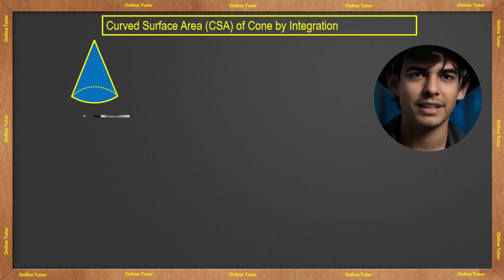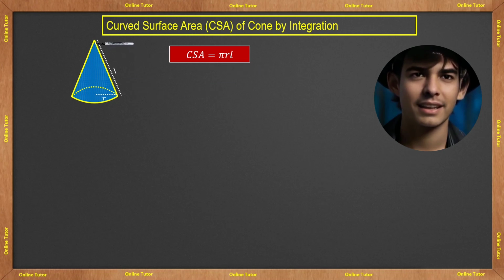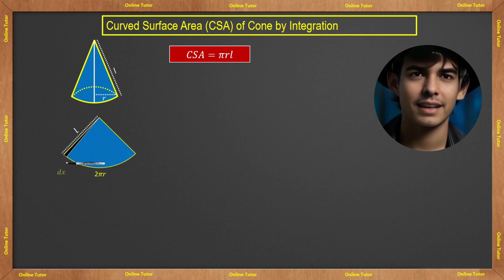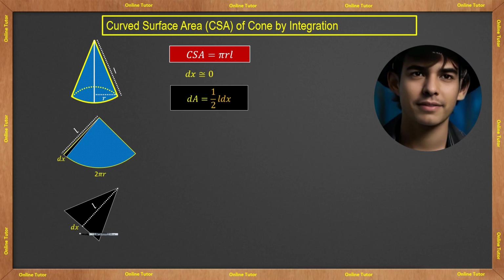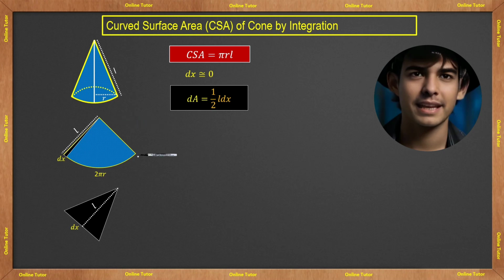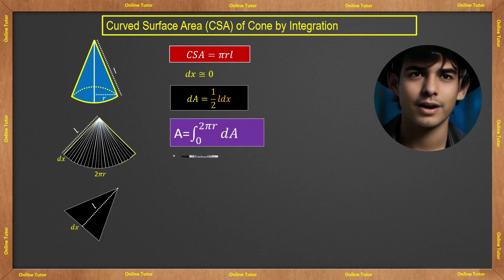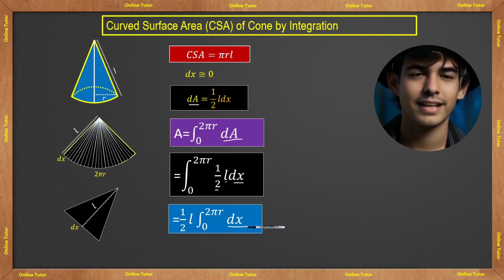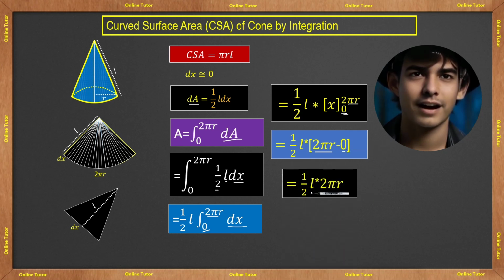Curved surface area cone using integration.